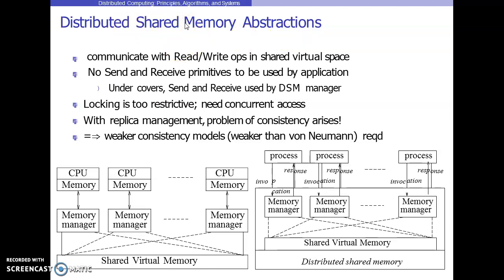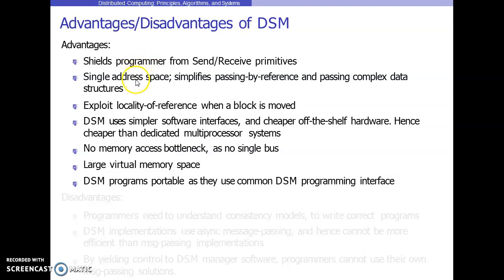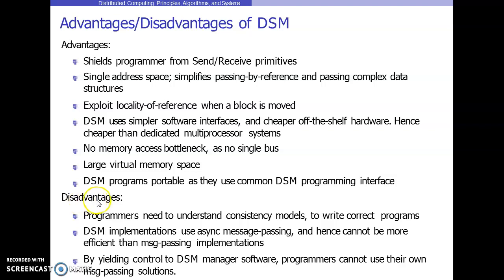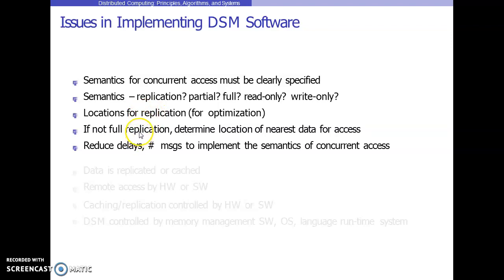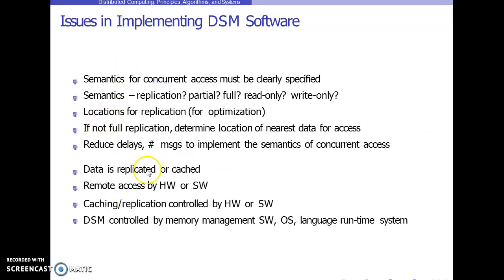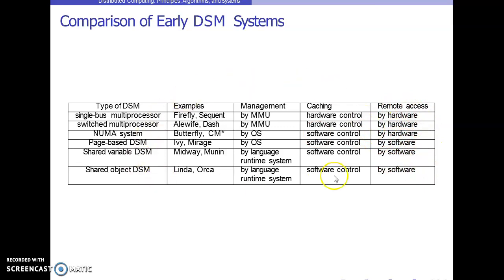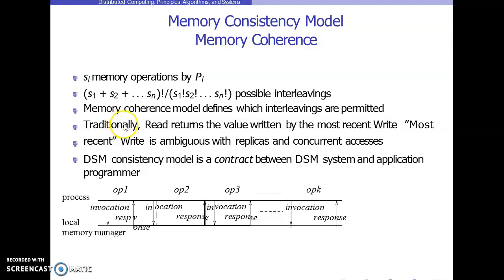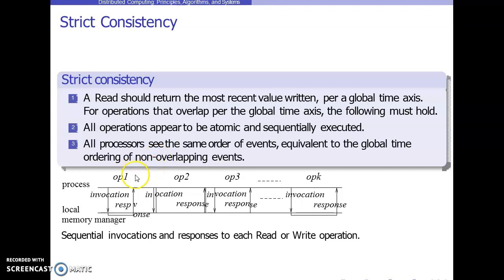Abstraction and advantages of Distributed Shared memory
Hello and welcome to this channel
This video describe the abstraction, merits, demerits and issues of Distributed Shared memory (DSM).